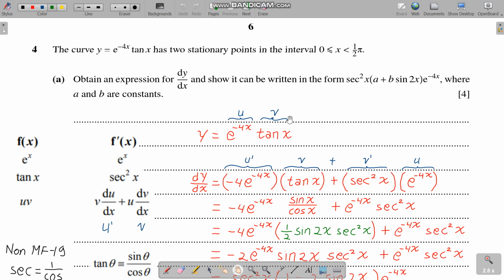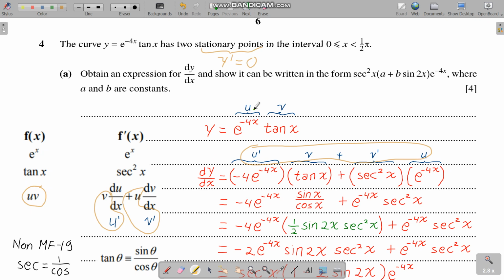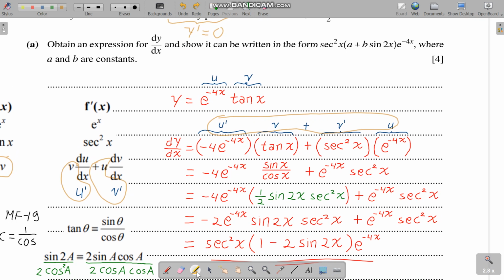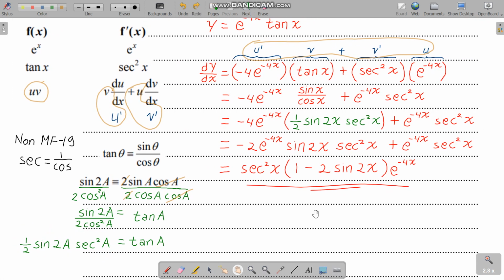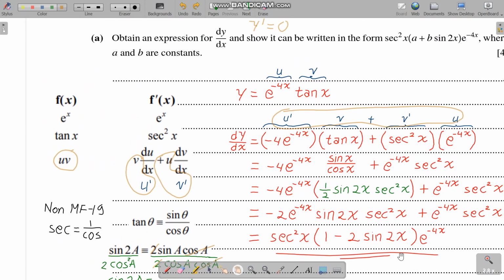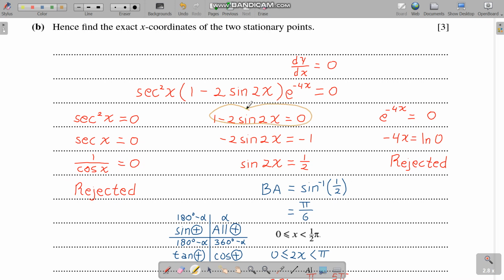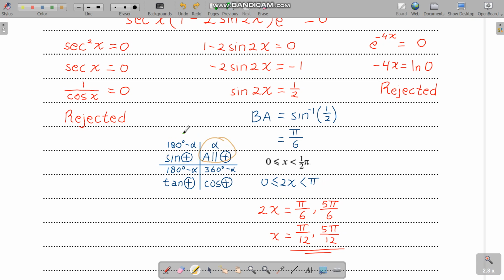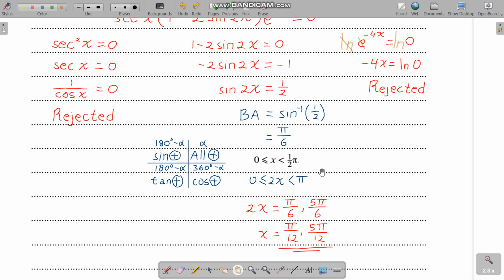9709_s22_qp_33 Q4a,b Topic 3.4 Differentiation A Level Mathematics